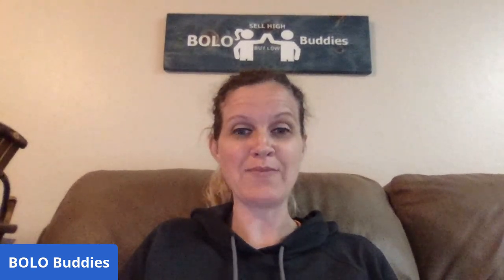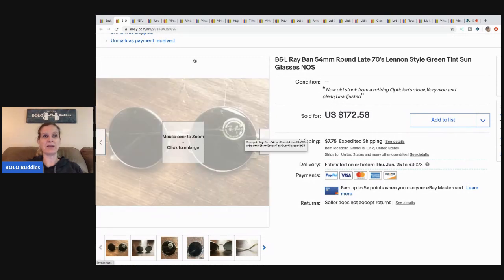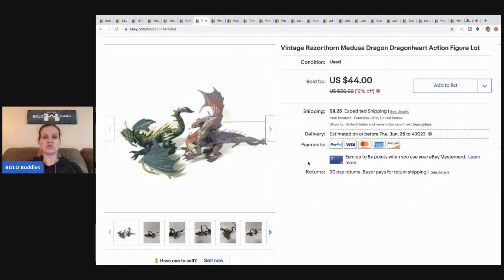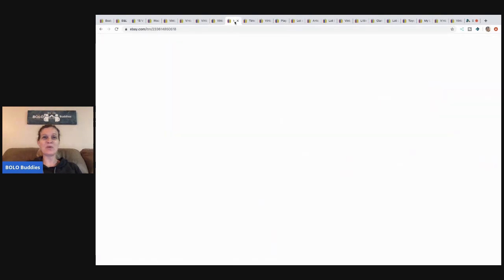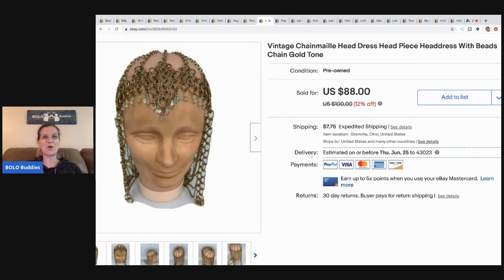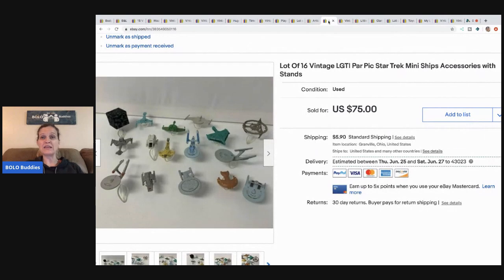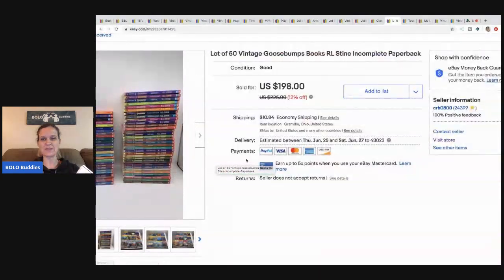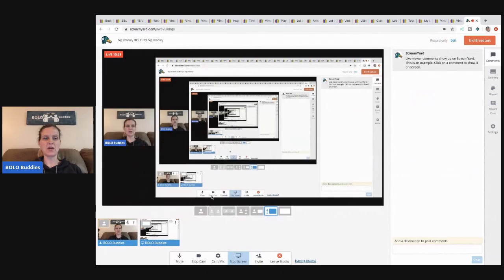23 Big Money BOLO Items I sold on Ebay What Sold